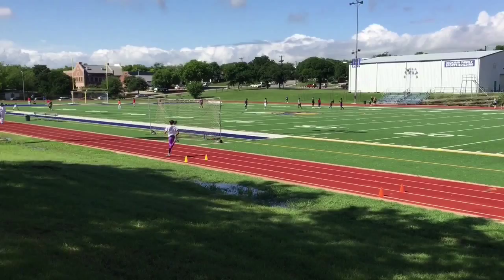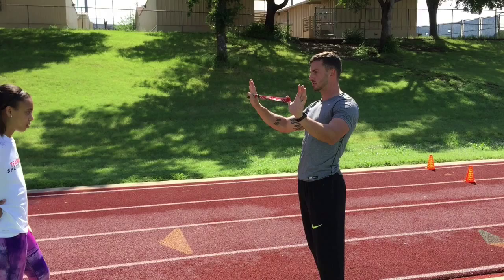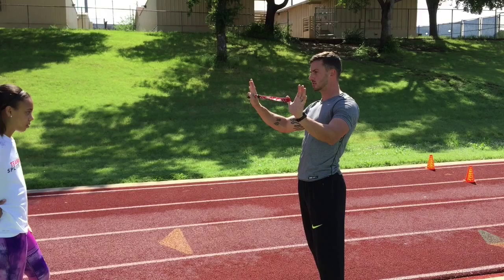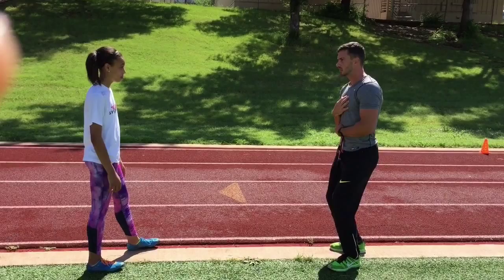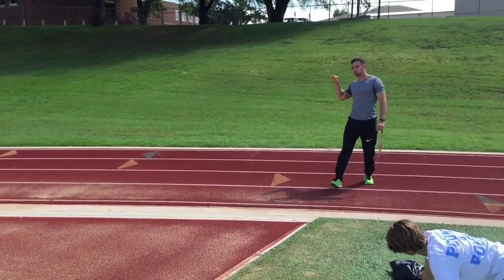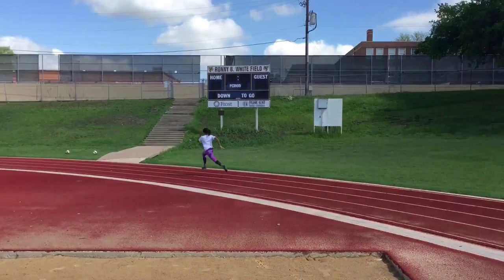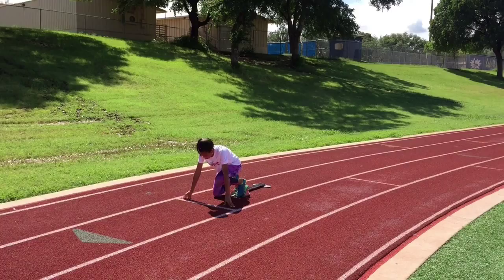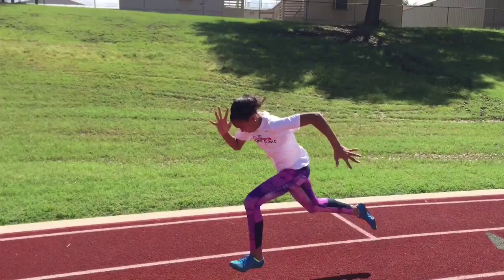How to use Starting Blocks - JC Speed Development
In this video Jared Connaughton and one of his up and coming athletes will take you through the track and field block start, technical analysis and plyometric training.